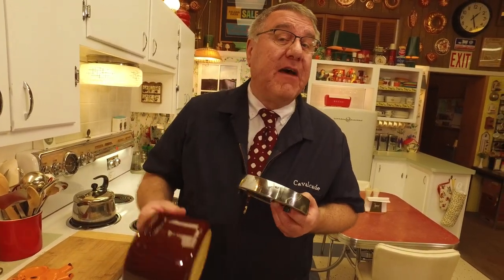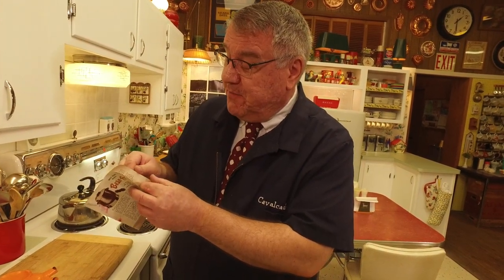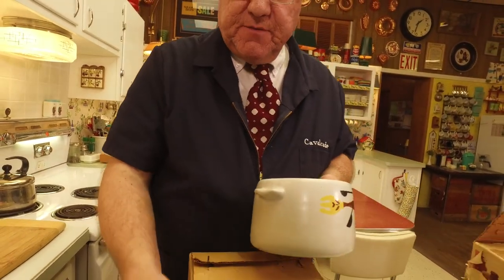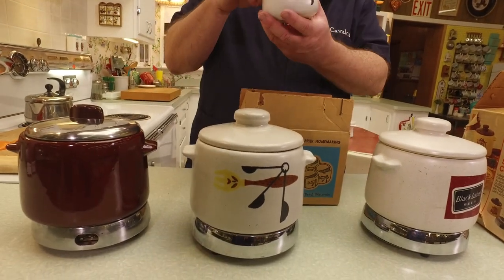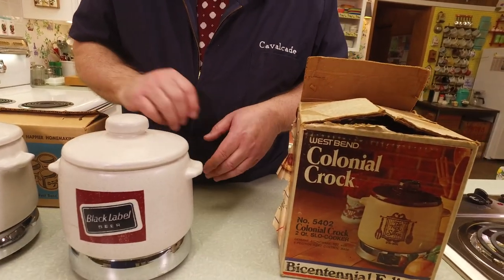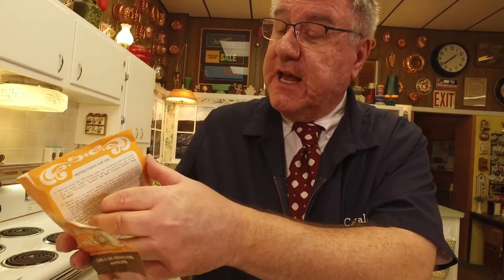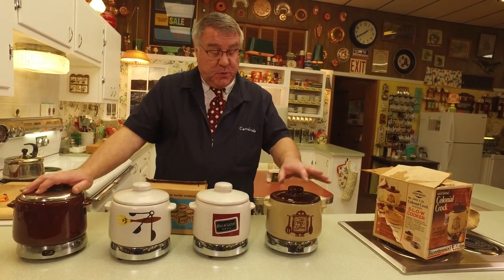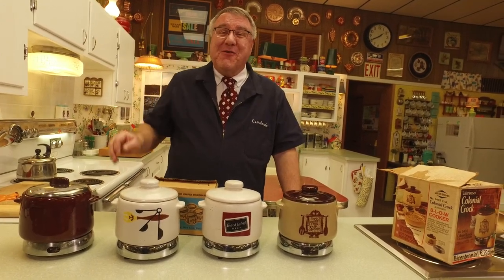Vintage Appliances: West Bend Bean Pots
These wonderful ceramic bean pots were made by West Bend from the 1950's and into the 1970's. They were one of the first vintage appliances I collected, and make wonderful beans and other things. I often think of them as one of the early versions of the slow cooker.